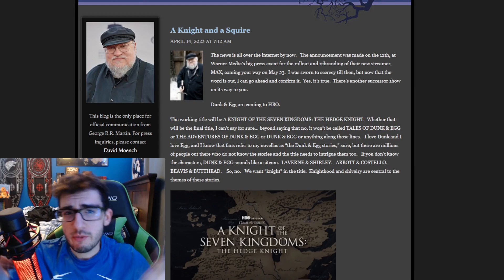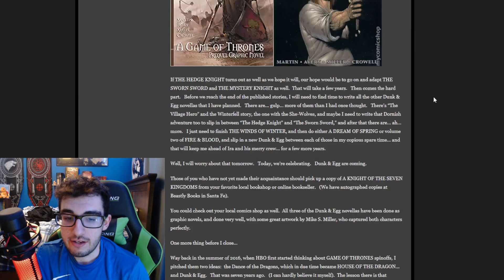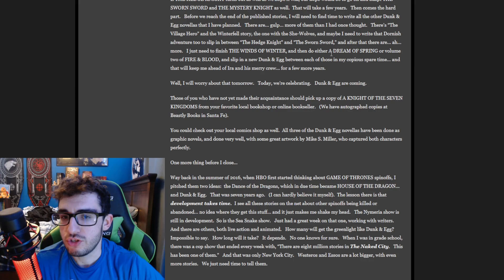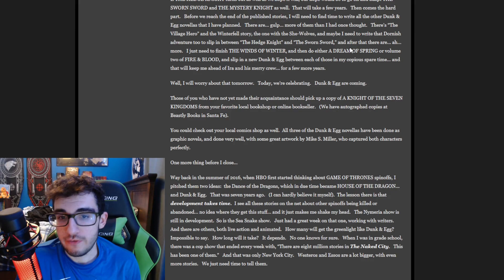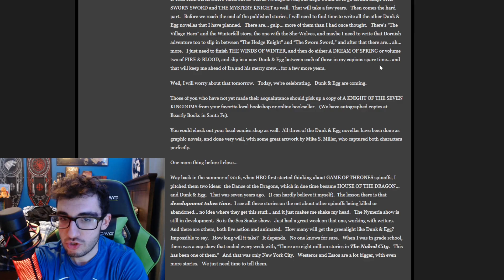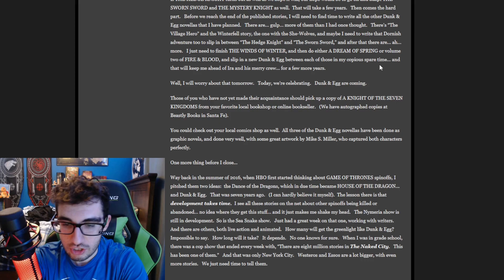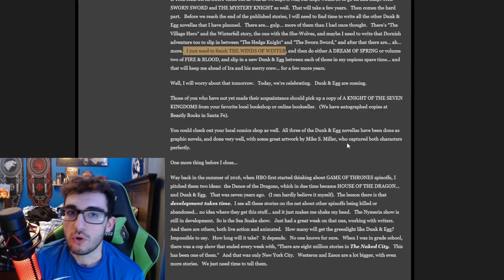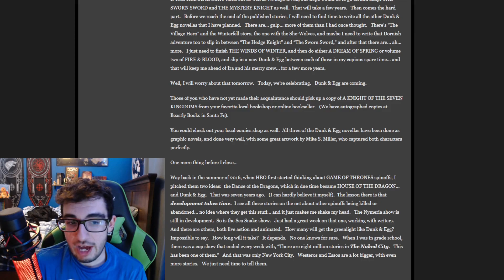Latest George R.R. Martin's Not a Blog reaction :(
Hey guys hope you all enjoyed this video. In this one we discuss George R.R. Martin's new Not a Blog.